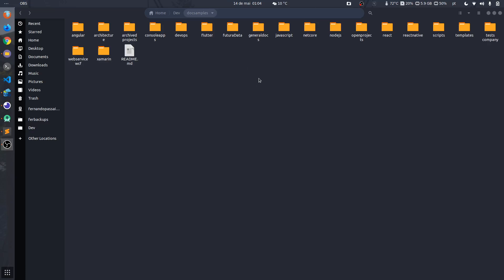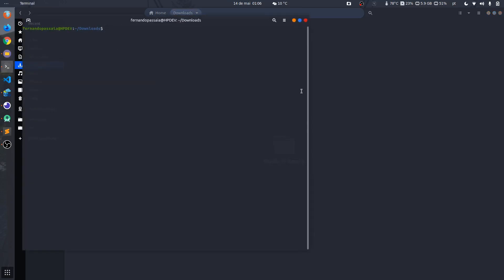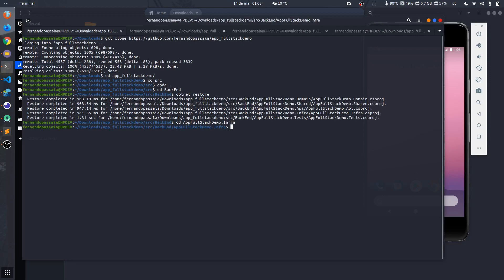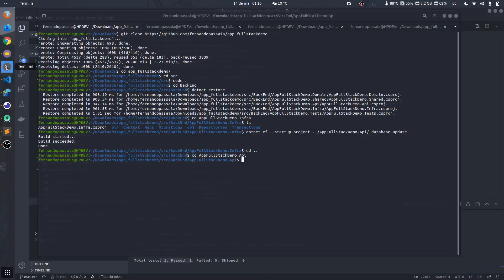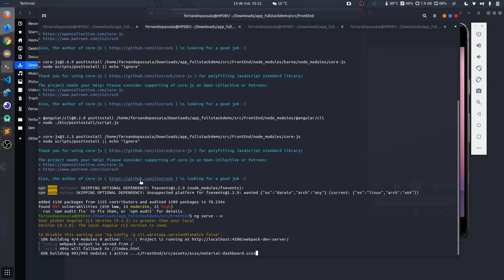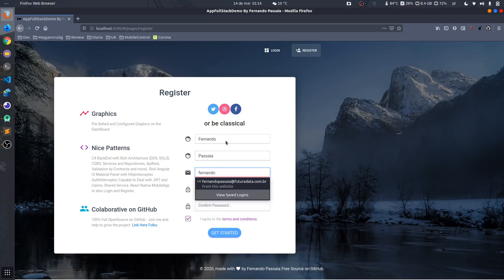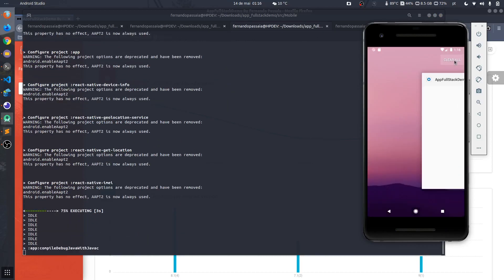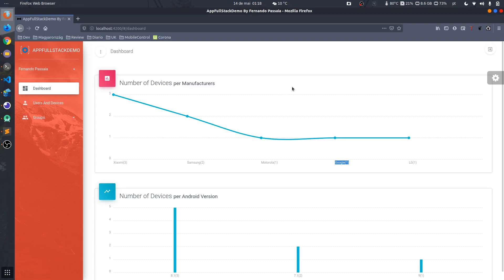AppFullStackDemo OpenSource .NetCore + Angular + ReactNative - How to Configure and RUN